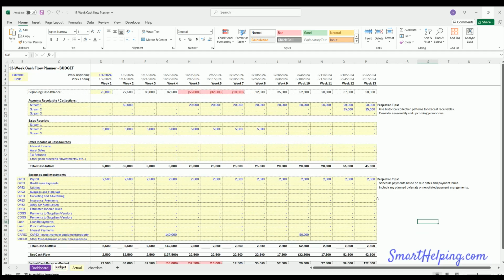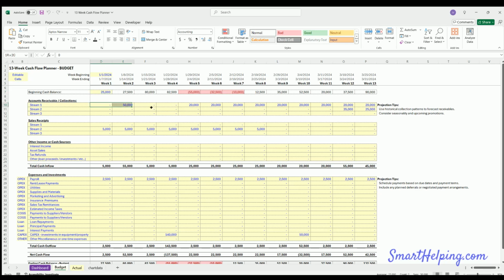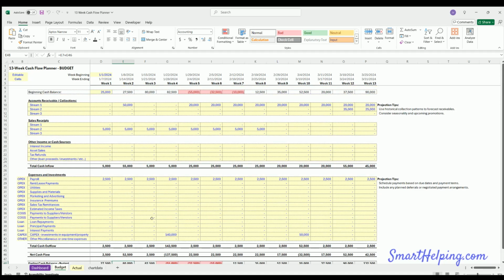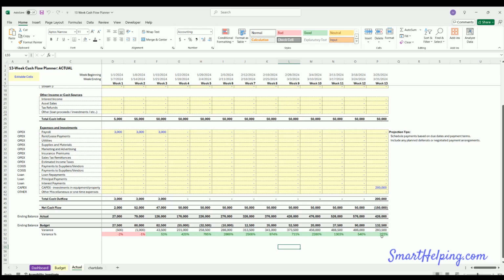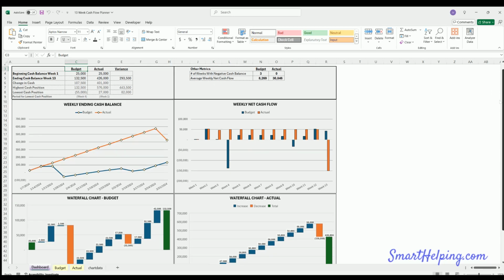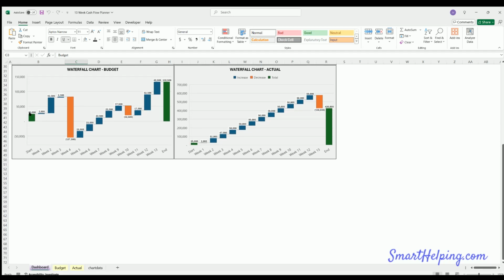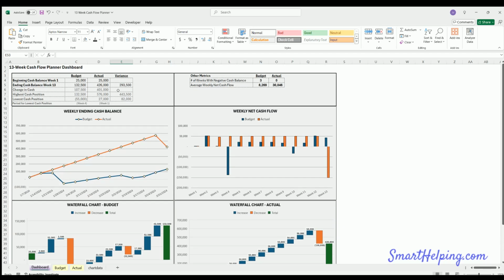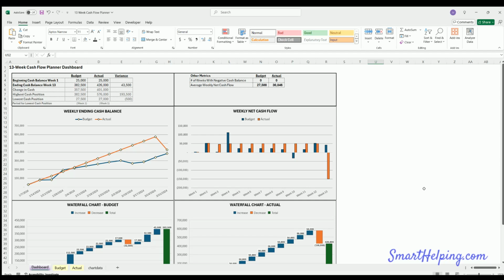13-Week Cash Flow Planner - Budget vs Actual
A simple budget vs actual template that lets businesses plan out their expected free cash flow over the next quarter by week. Includes a dashboard with visualizations and conditional formatting.